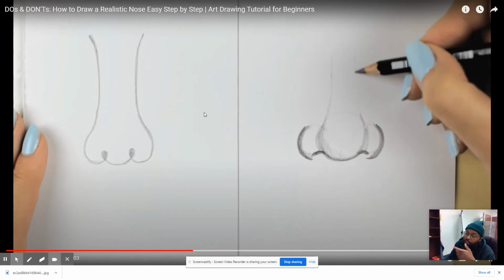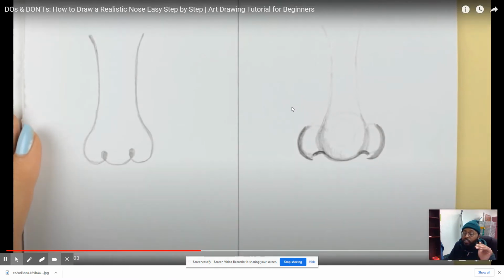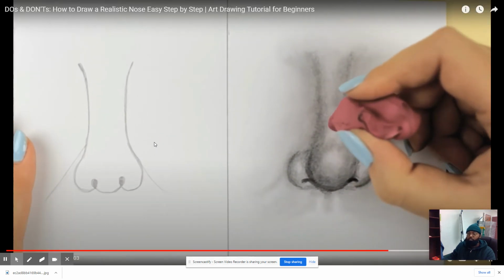How to draw the Nose Part 2